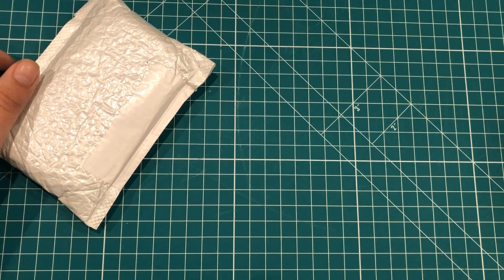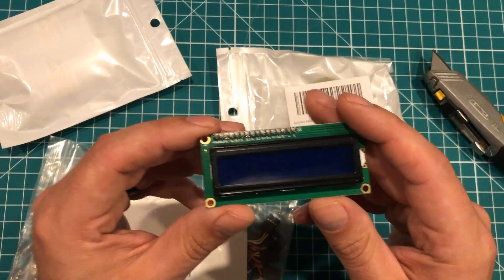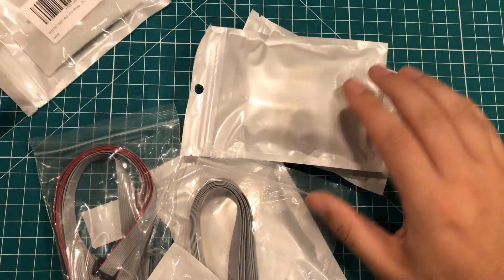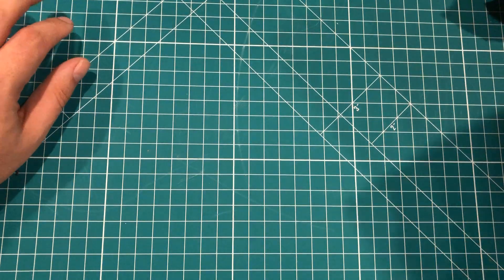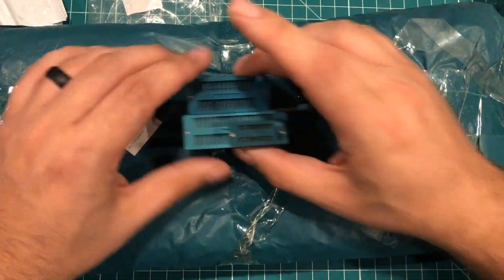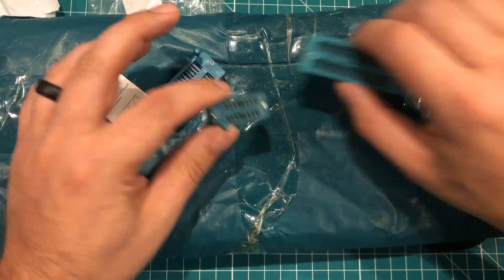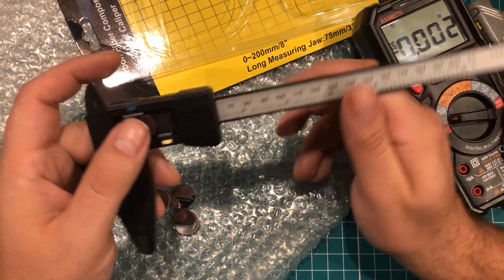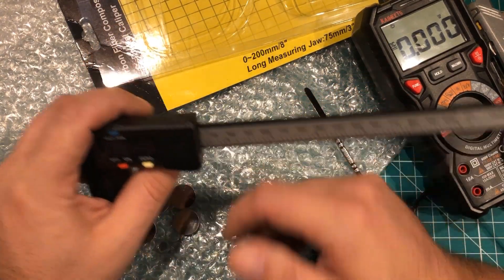Mailbag 41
Large Caliper
US and World

The Caliper I Want
US and World

JST Kit with Crimpers
US and World

JST PCB Kit
US and World

JST Connector Kit
US and World

1602 LCD Screens
US and World

DuPont Wires
US and World

6pc ZIF Scokets
US and World

Metric Hardware  (love this kit)
US and World